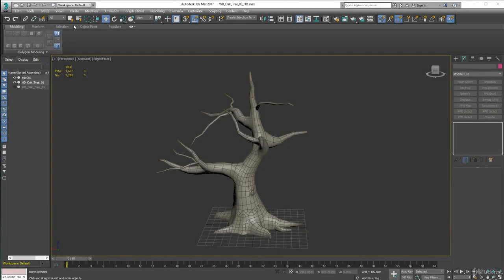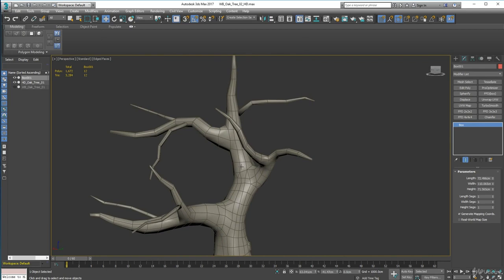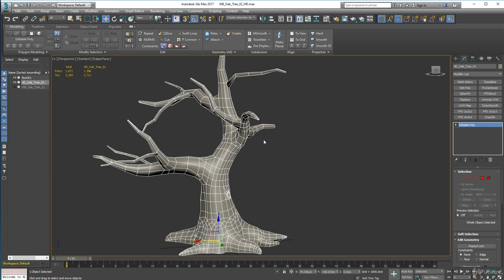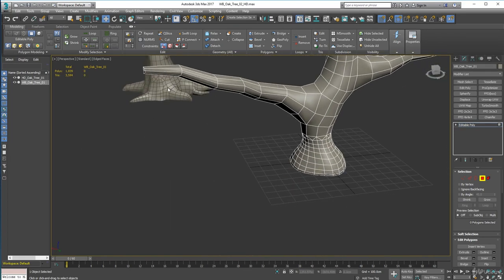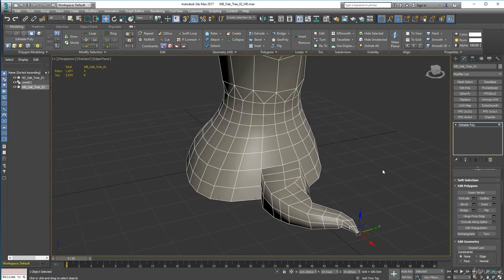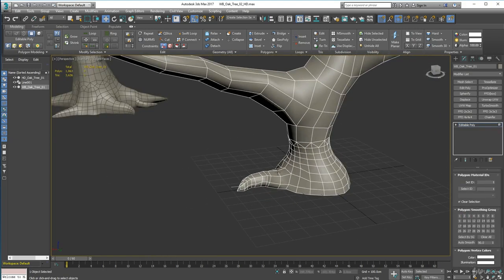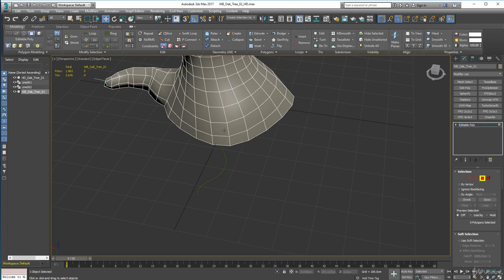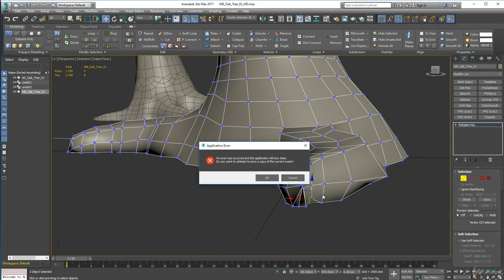19 Oak Tree Using Splines Part 1